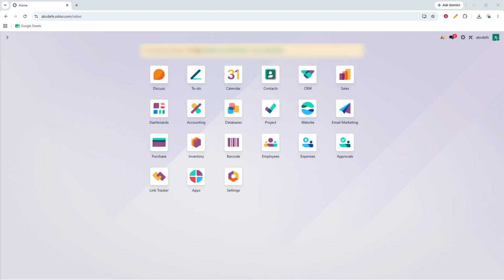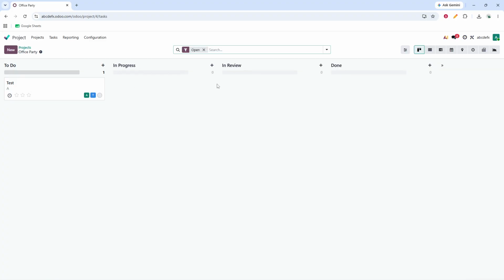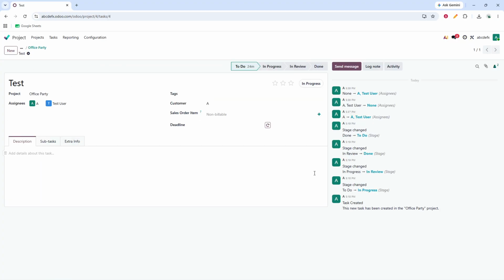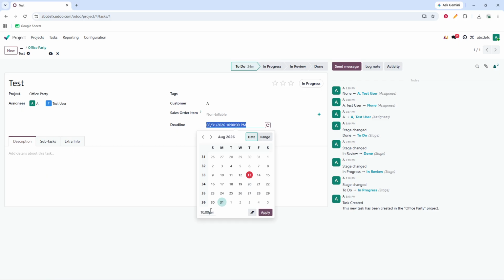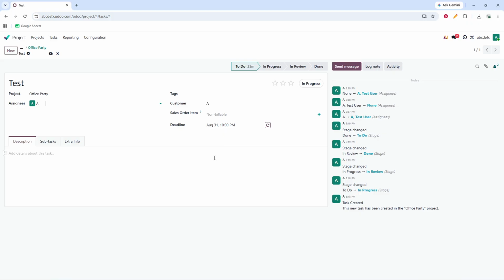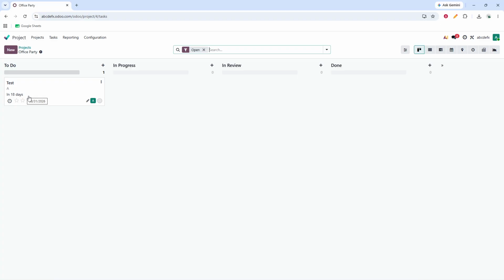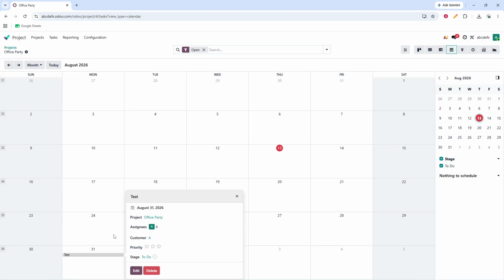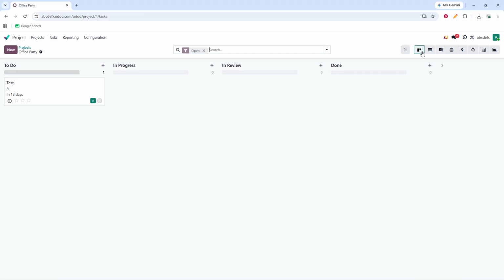How To Track Task Deadlines In Odoo Project (Step-by-Step 2026)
In this step-by-step Odoo tutorial, you’ll learn how to track task deadlines in Odoo Project in 2026. Monitoring deadlines helps project managers identify overdue work, prioritize tasks, improve accountability, and keep projects on schedule.

🔹 What You’ll Learn:
* How To Track Task Deadlines In Odoo Project
* How To Set Due Dates And Deadlines For Project Tasks
* How To Monitor Upcoming And Overdue Tasks In Odoo
* How Deadline Tracking Can Improve Project Planning And Productivity
* How To Prioritize Tasks Based On Their Due Dates
* How Project Managers Can Identify Delayed Work More Quickly
* How Deadline Visibility Can Improve Team Accountability
* How Odoo Project Can Support Better Time And Workflow Management
* Common Odoo Deadline Tracking Mistakes To Avoid

💡 Pro Tip: Set realistic deadlines and review overdue tasks regularly. If deadlines are consistently missed, investigate workload, dependencies, and task estimates instead of simply moving dates.

By The End Of This Video, you’ll know how to track deadlines in Odoo Project. You’ll also understand how deadline management can improve project visibility, employee accountability, and on-time delivery.